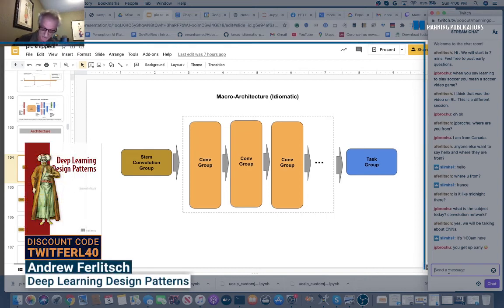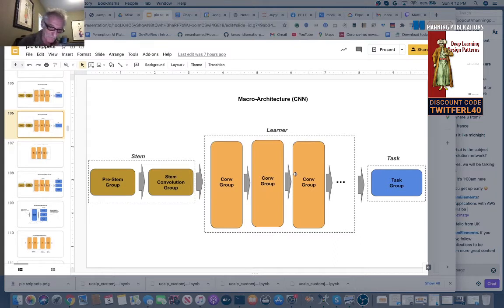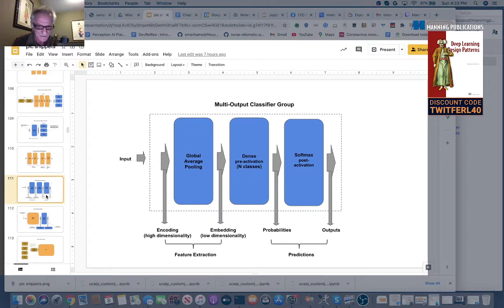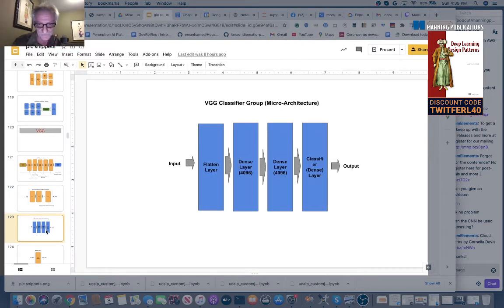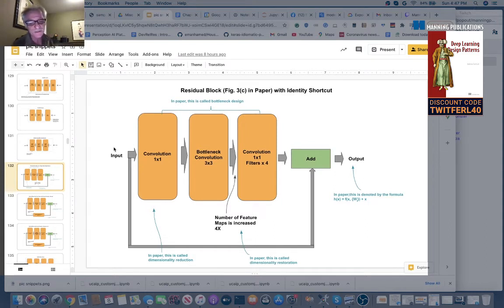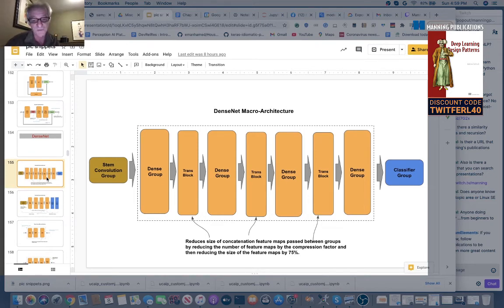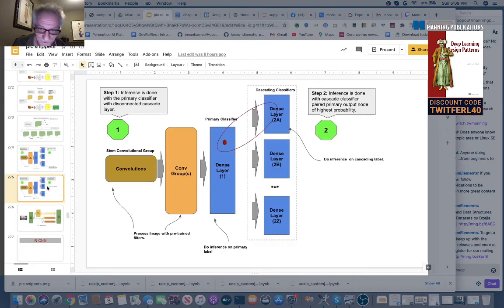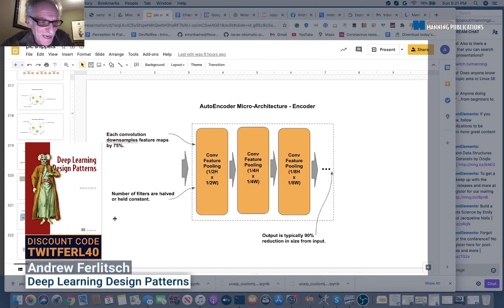Applying the Idiomatic Design Pattern to Convolutional Neural Networks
Check out Andrew Ferlitsch's book 📖 Deep Learning Patterns and Practices 📖 To save 40% off this book ⭐ DISCOUNT CODE: twitferl40 ⭐ An expert on computer vision and deep learning at Google Cloud AI Developer Relations explains one of the most elementary design patterns in Deep Learning which was rendered by Andrew.

Deep Learning Patterns and Practices distills models from the latest research papers into practical design patterns applicable to enterprise AI projects. Using diagrams, code samples, and easy-to-understand language, Google Cloud AI expert Andrew Ferlitsch shares insights from state-of-the-art neural networks. You'll learn how to integrate design patterns into deep learning systems from some amazing examples, including a real-estate program that can evaluate house prices just from uploaded photos and a speaking AI capable of delivering live sports broadcasting. Building on your existing deep learning knowledge, you'll quickly learn to incorporate the very latest models and techniques into your apps as idiomatic, composable, and reusable design patterns.